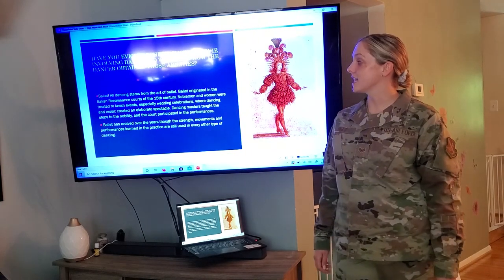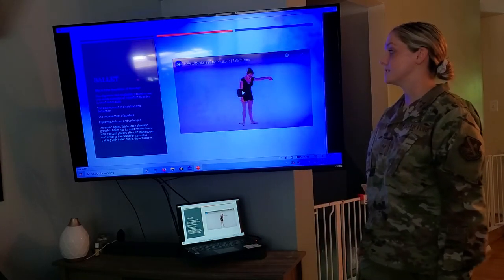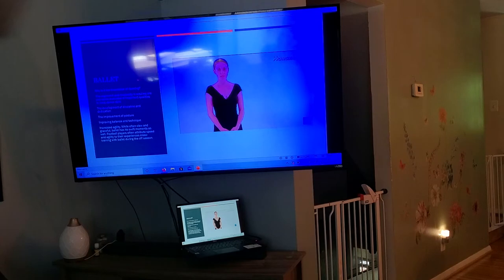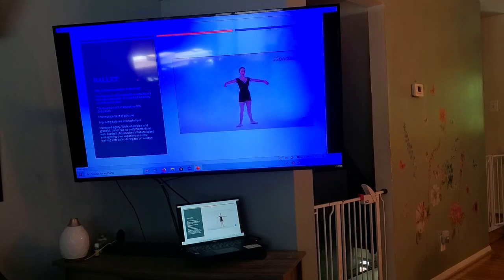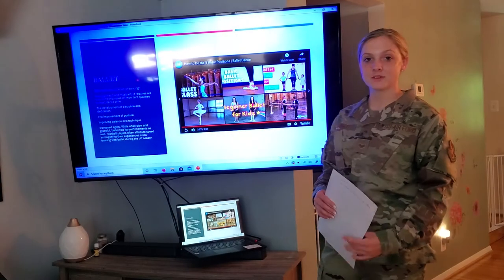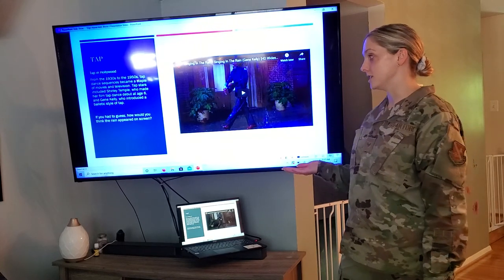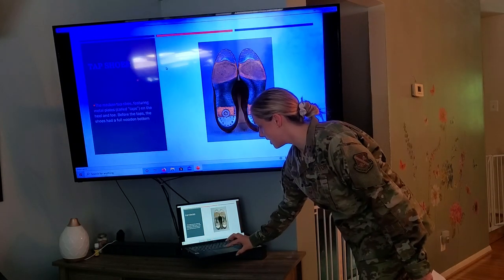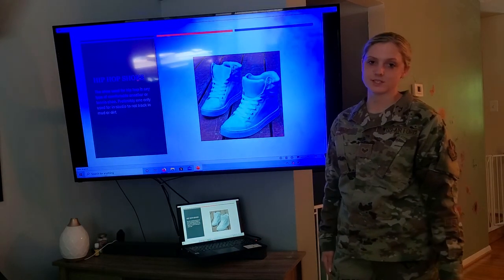Alyssa Holt Block 2 Lecture